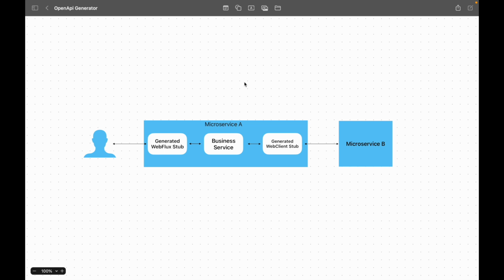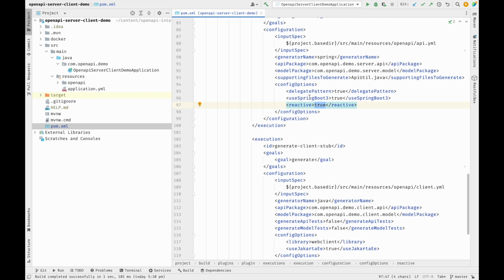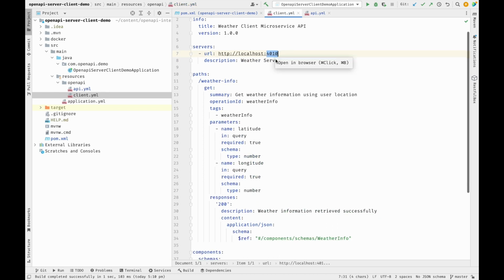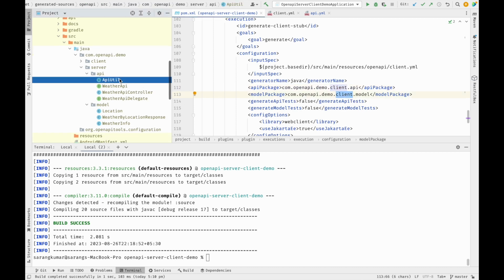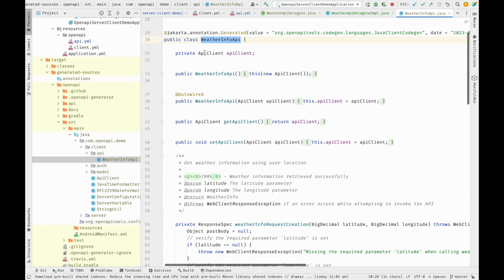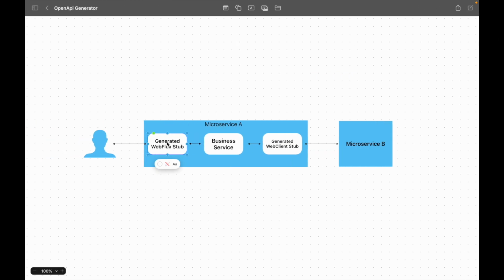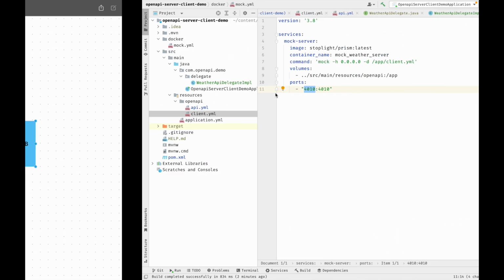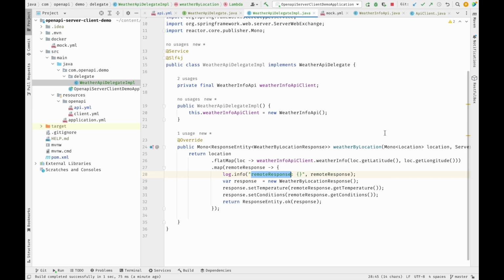Generating WebFlux and WebClient Stubs with OpenAPI Generator Maven Plugin and Spring Boot 3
In this video, you will learn how to use openapi generator maven plugin to generate the WebFlux and Webclient Stubs in spring boot 3

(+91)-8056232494